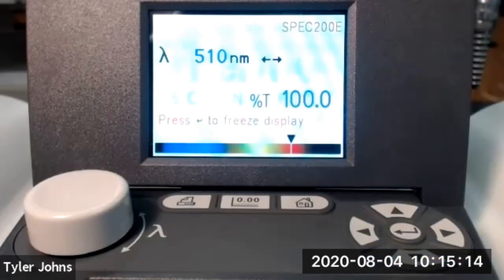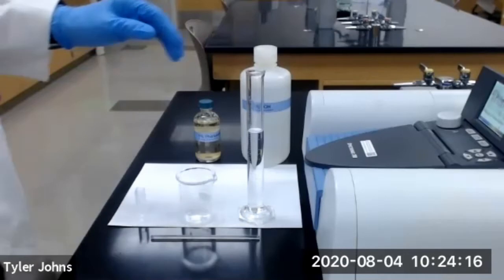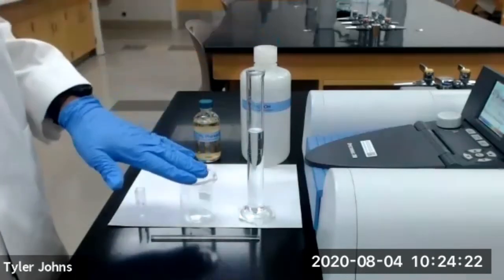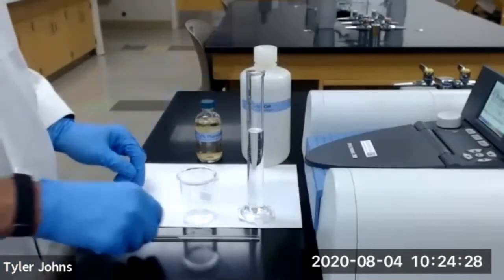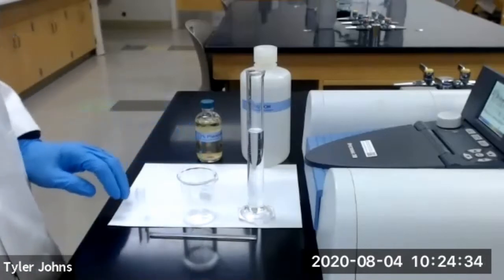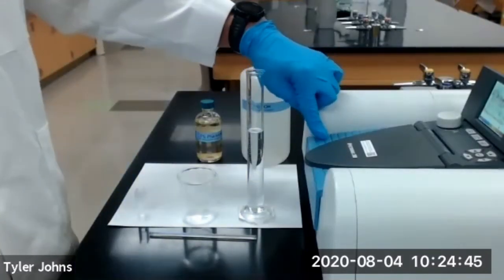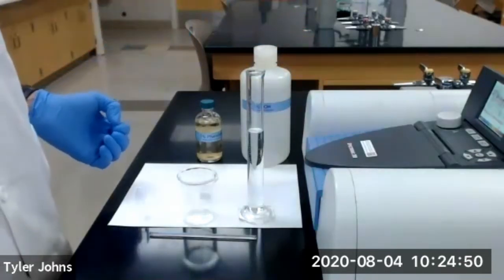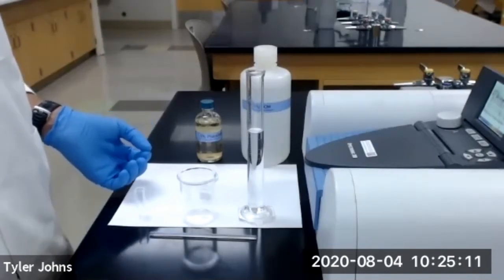Kinetics of Phenolphthalein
In this experiment, we will observe the reaction between phenolphthalein and sodium hydroxide.  We will analyze the data graphically with 3 graphs  (Abs vs time, ln Abs vs time and 1/Abs vs time) to determine if the reaction is zero, first, or second order with respect to phenolphthalein.